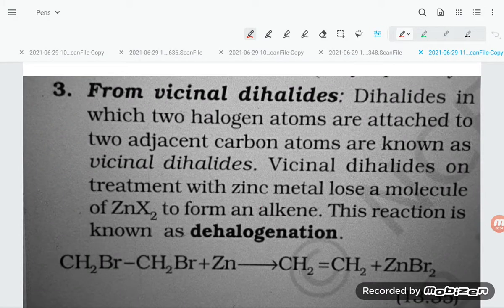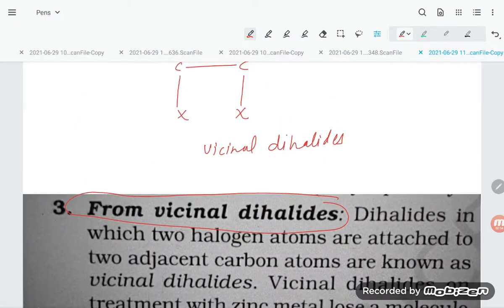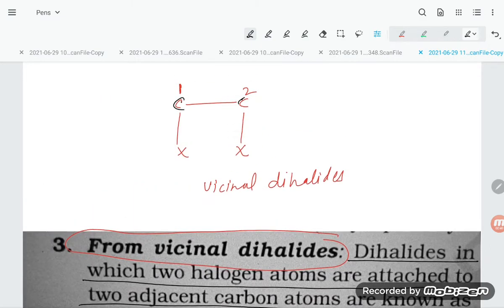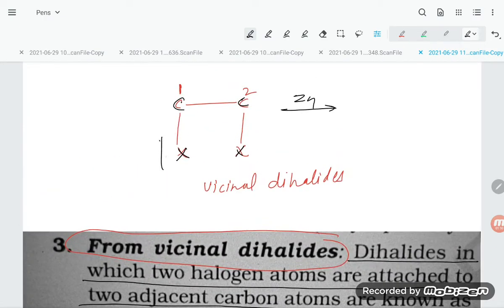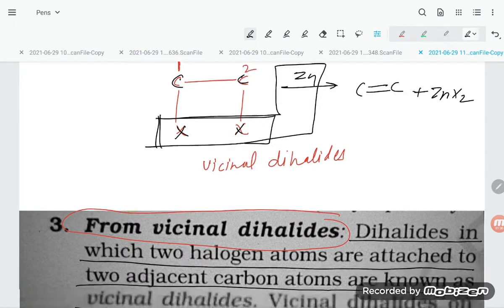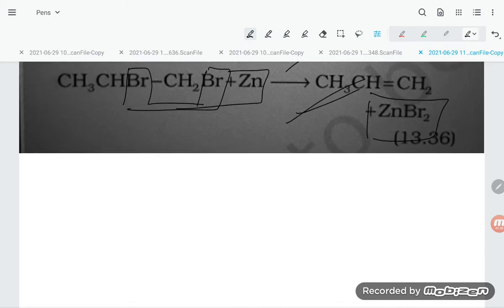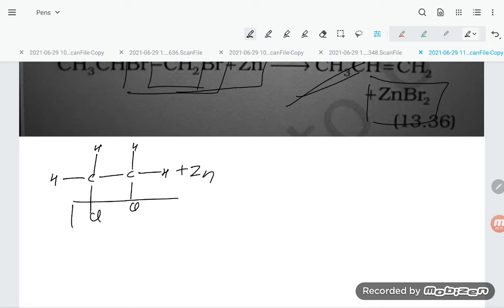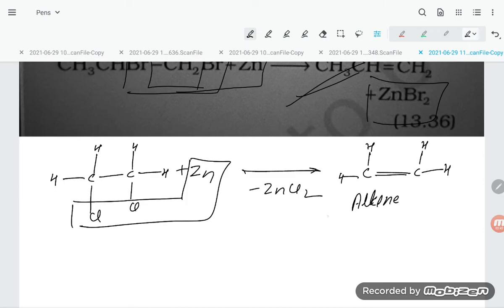preparation of alkenes from vicinal dihalide#dehalogenation reaction